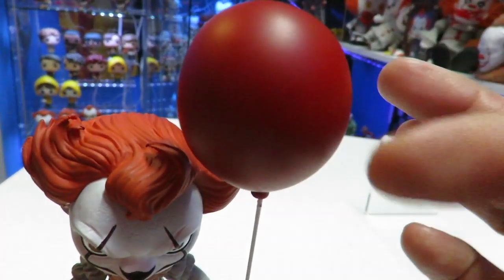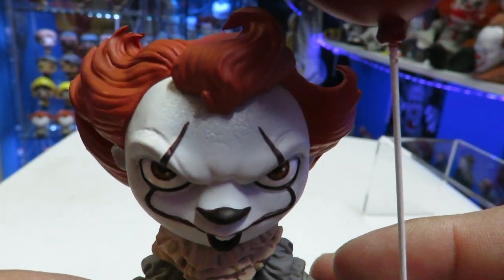IRON STUDIOS MINI CO. IT MOVIE 2017 PENNYWISE THE CLOWN REVIEW